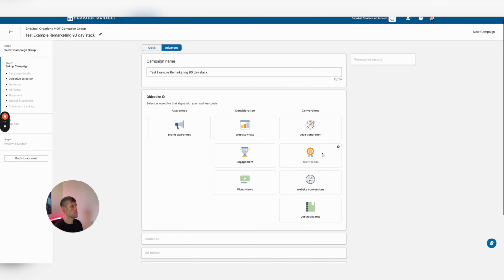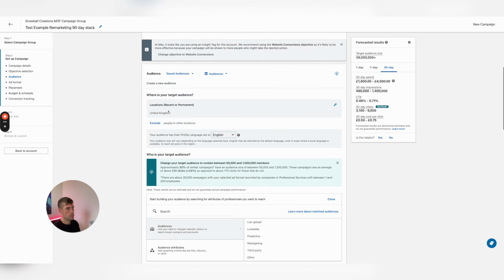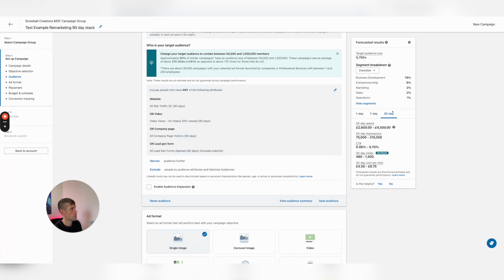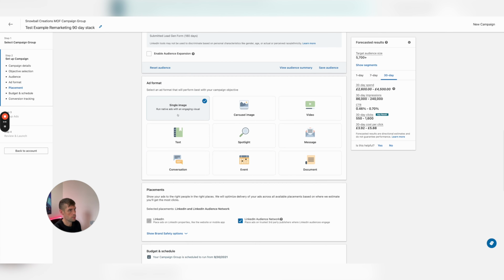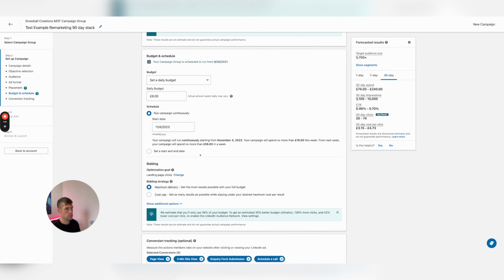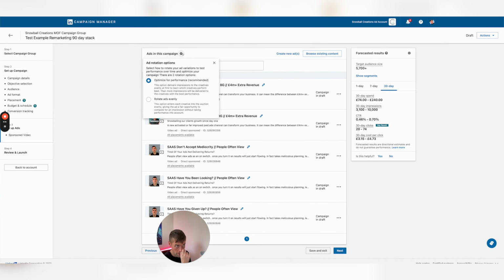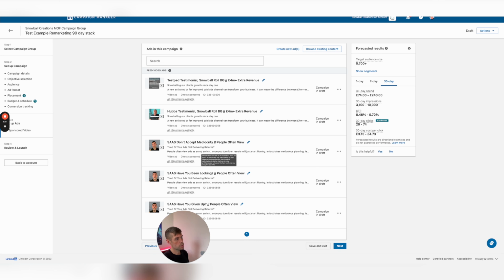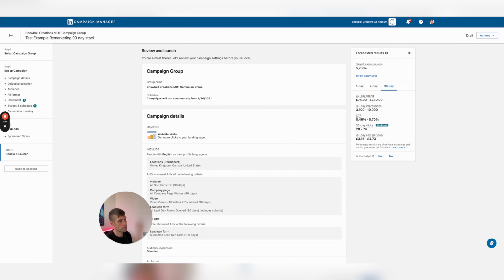LinkedIn Ads Remarketing Tutorial: A campaign build that makes SALES!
Learn how to create a successful LinkedIn Ads campaign for driving sales. In this tutorial, we'll cover essential steps to help you achieve better results and conversions on LinkedIn's advertising platform.

 From setting objectives to optimizing your campaign, we've got you covered.
Watch now and level up your marketing game!

Linkedin: Max Sinclair & Snowball Creations